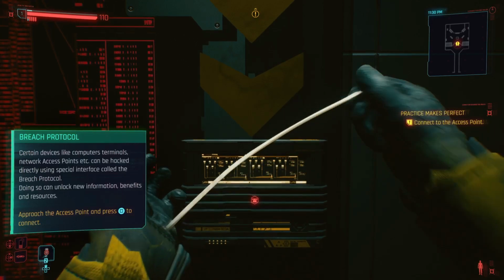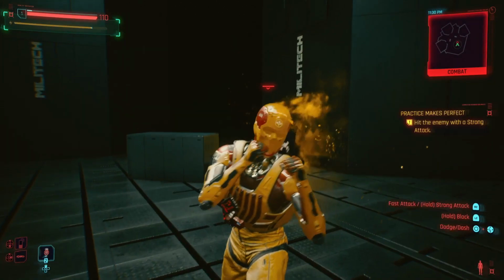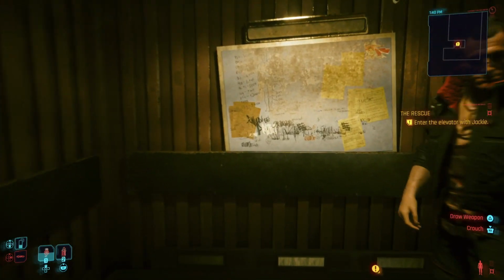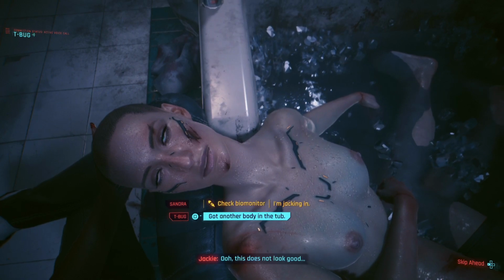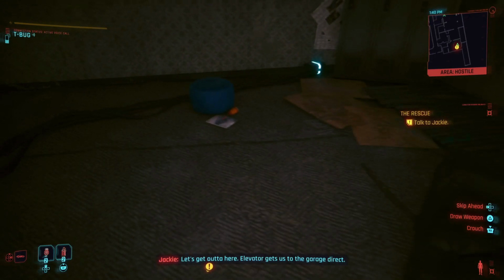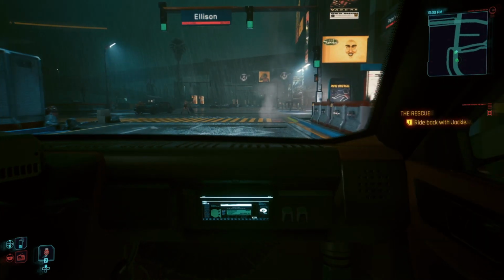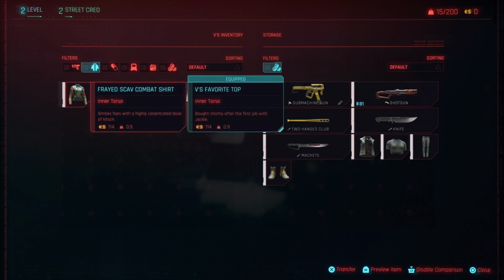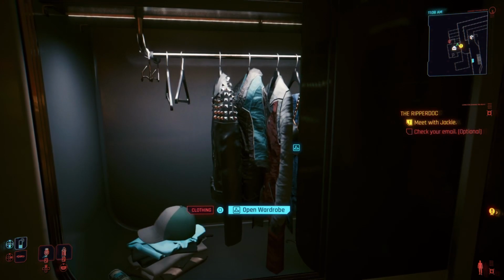CYBERPUNK 2077 | GAMEPLAY WALKTHROUGH part 2 - JACKIE (FULL GAME) PS5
Immerse yourself in the Cyberpunk universe, from the original storyline of Cyberpunk 2077 and its gripping spy-thriller expansion Phantom Liberty to the award-winning anime series Cyberpunk: Edgerunners — there are countless stories to discover in the deadly megalopolis of Night City.